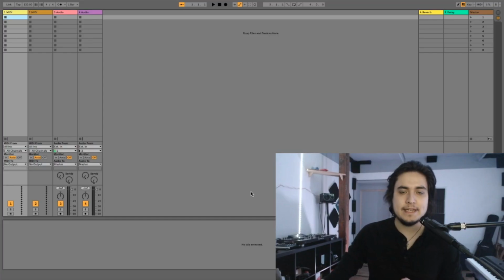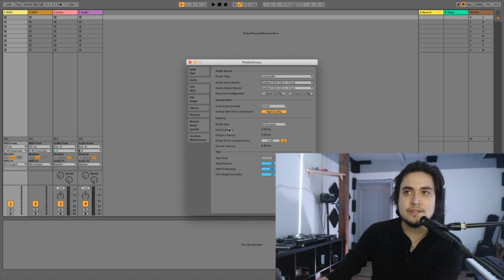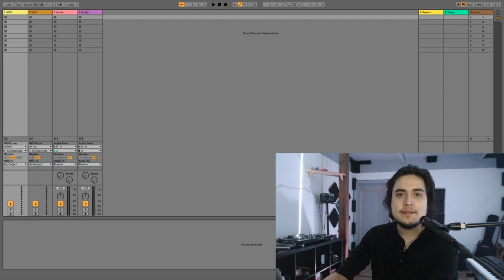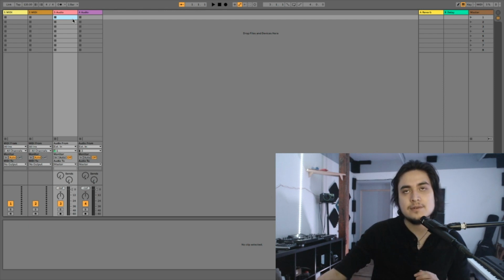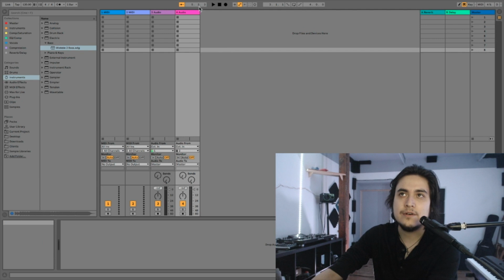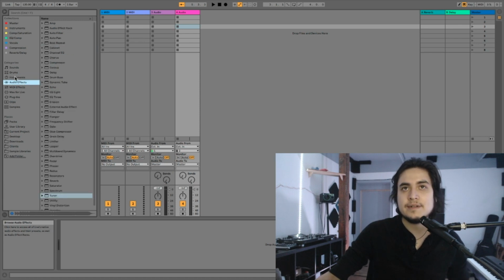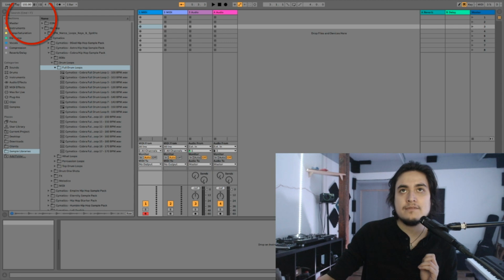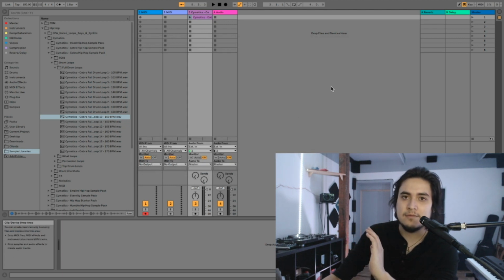04 - INTRODUCTION TO ABLETON (free music production course)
This is the 4th of 28 videos on my "28 DAYS LATER" music production course that will teach you everything you need to know to become a FULL-TIME music producer.

In this video I talk about the basic functions you will find in Ableton (or most music production softwares for that matter.)

➤ WHAT I’M USING in this course

➤ SERVICES
1 on 1 coaching
Online Mixing
Online Music Production Lessons
Online DJ Lessons

- IGNORE THIS -